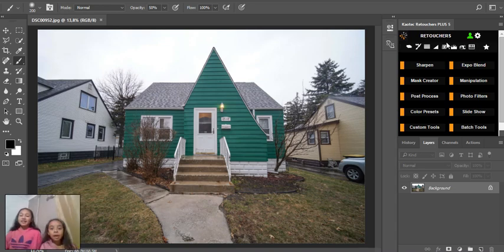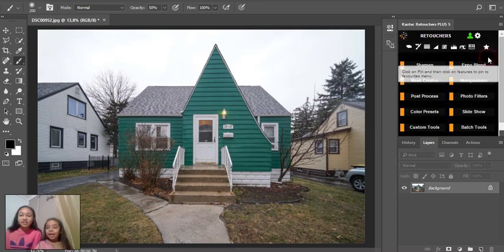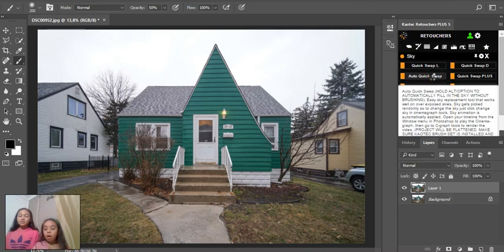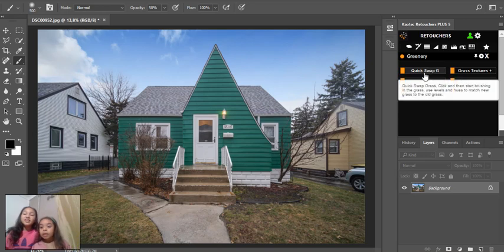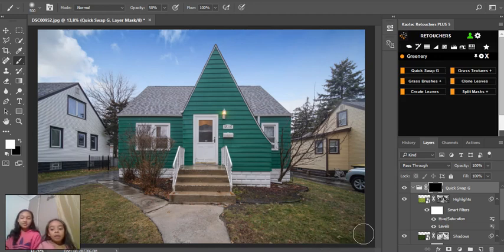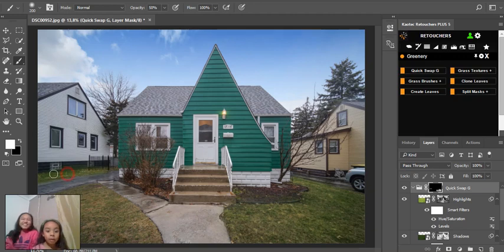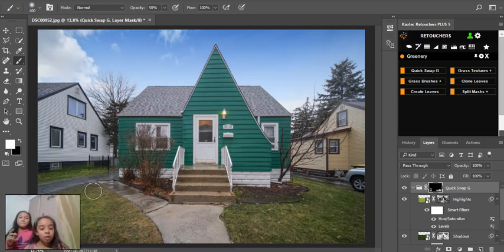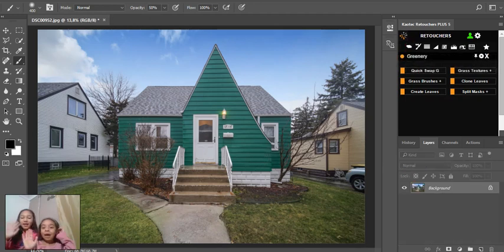Photoshop Tutorial : Sky and grass replacement with kids